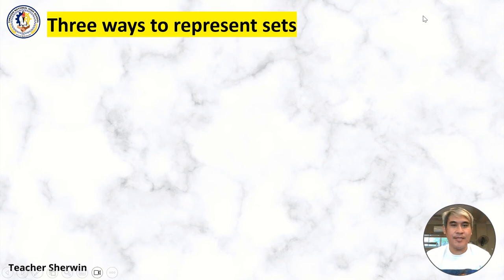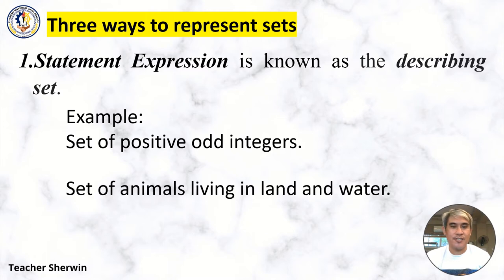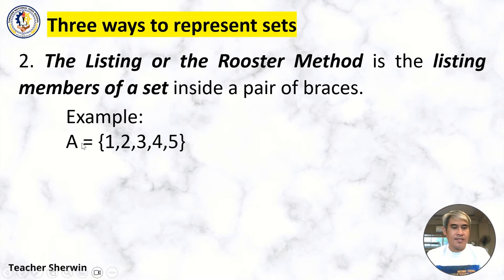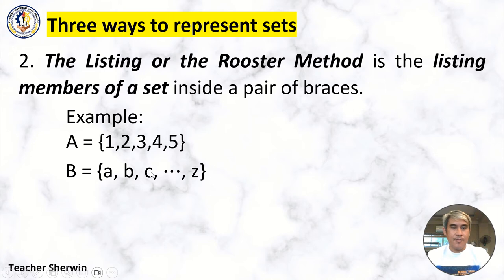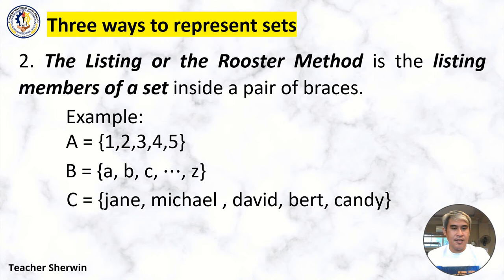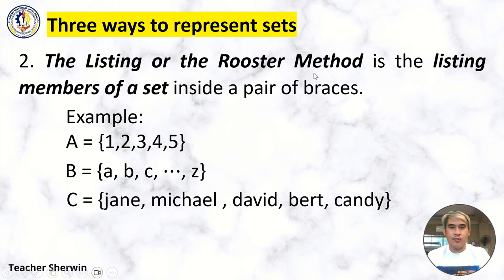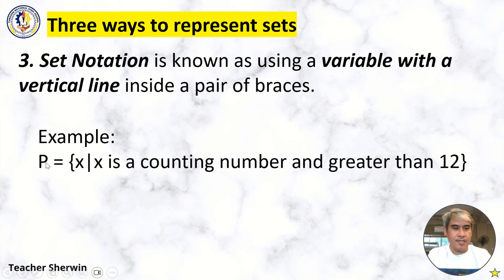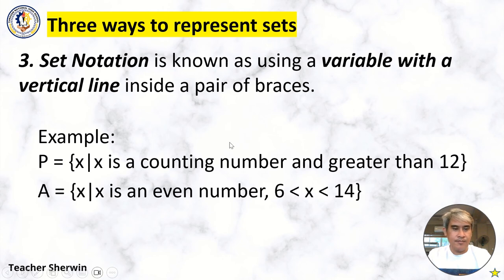Math 7 Week 1 Part 1.1